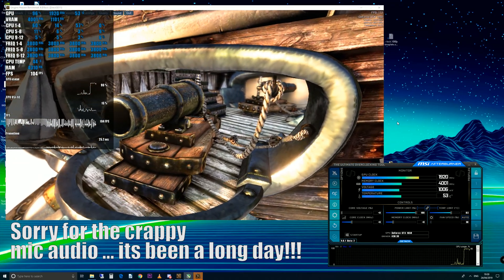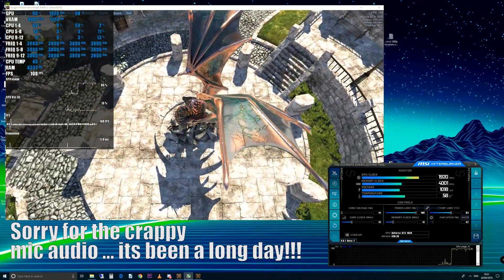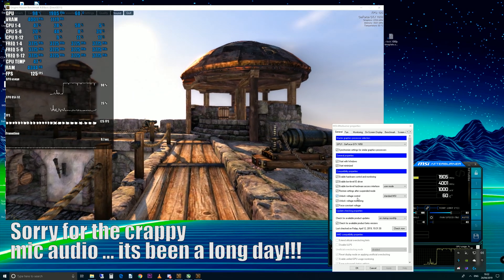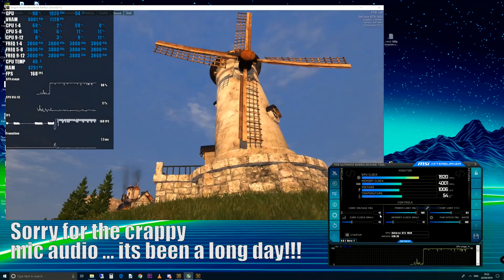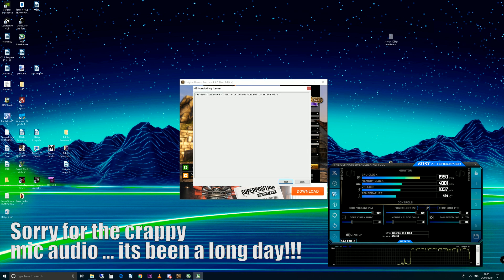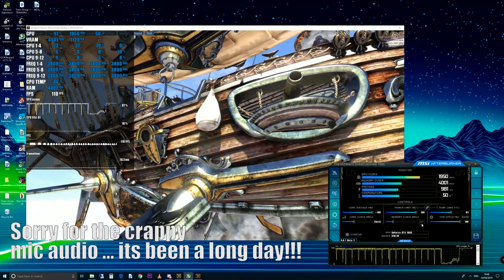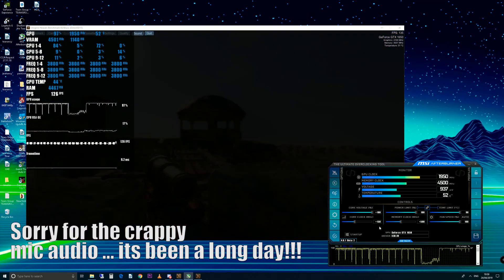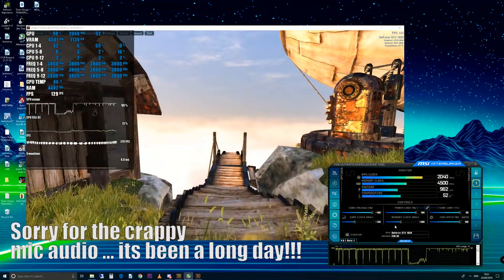GTX 1650 Overclocking Guide - How To Push 2000mhz+ Core and 9Gbps Memory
Today I will show you how to overclock the Nvidia GTX 1650 with msi afterburner. This super easy tutorial will show you how to overclock the GTX 1650 with OC Scanner and full manual overclocking using msi afterburner. As for the graphics card I am using a MSI GeForce GTX 1650 VENTUS XS 4GB OC For the overclocking guide.

Sorry again for the audio and don’t forget to post your score and model number 😎😎😎